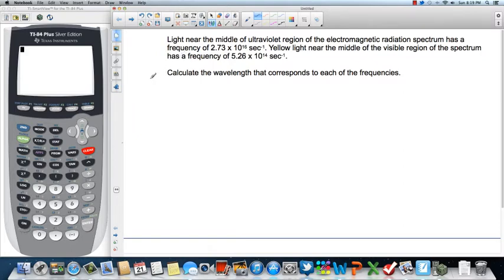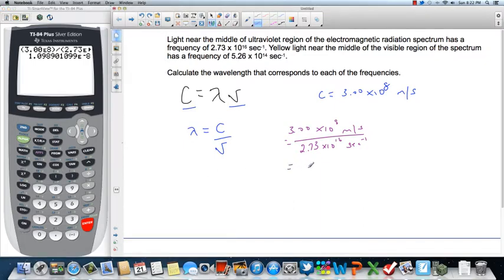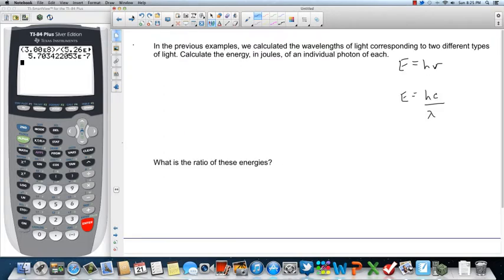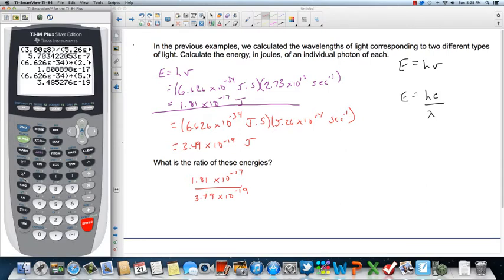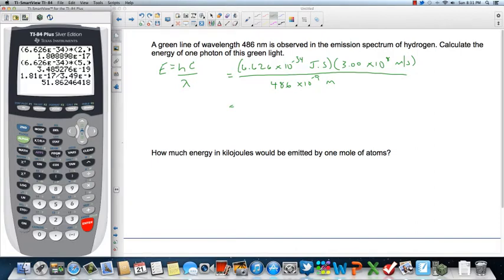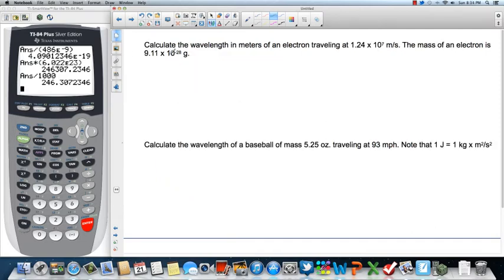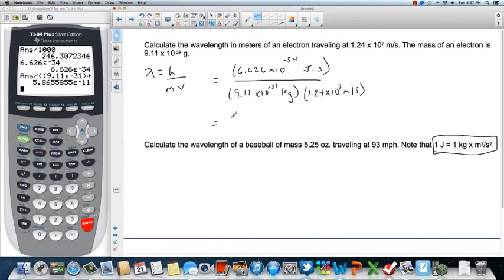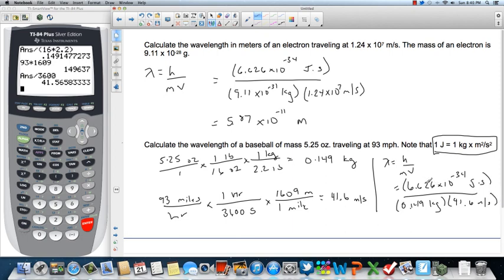MCC wavelengths of light calculations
Example calculations involving electrons.